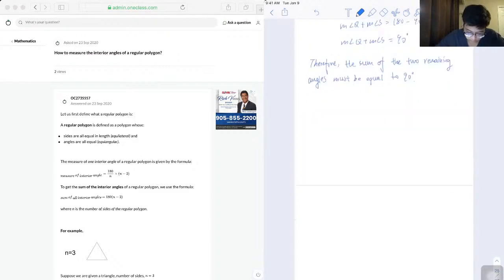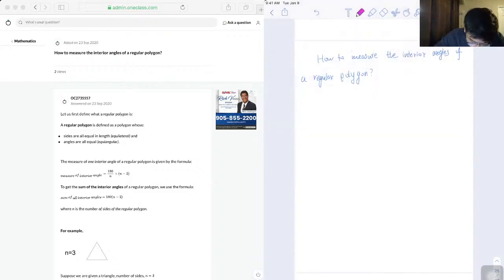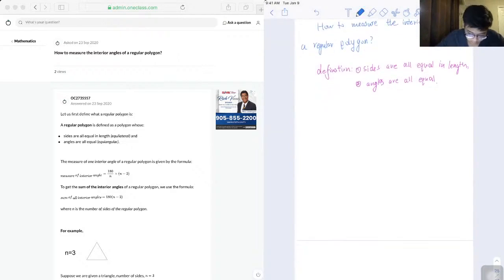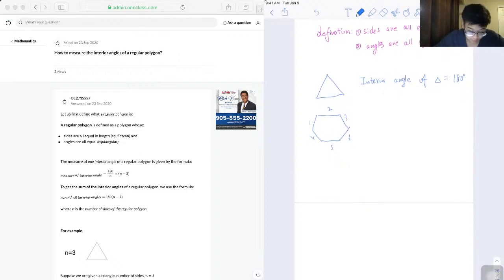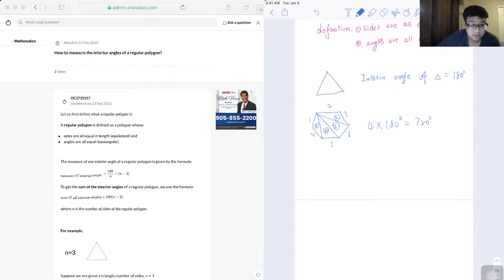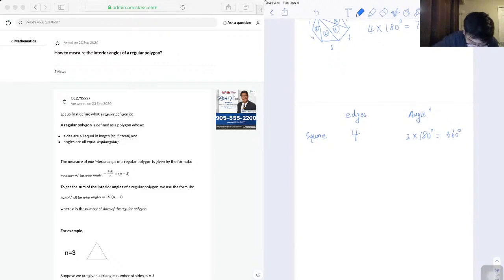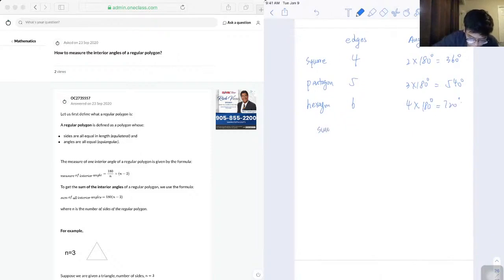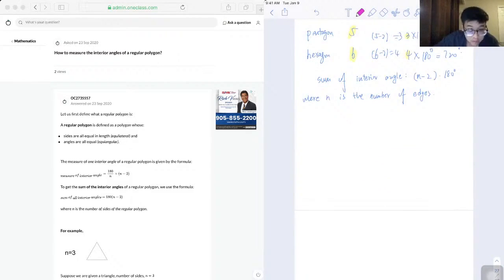How to measure the interior angles of a regular polygon?